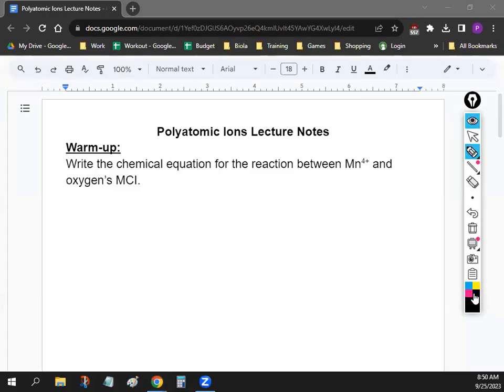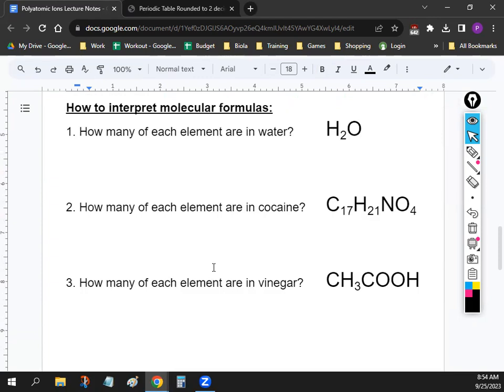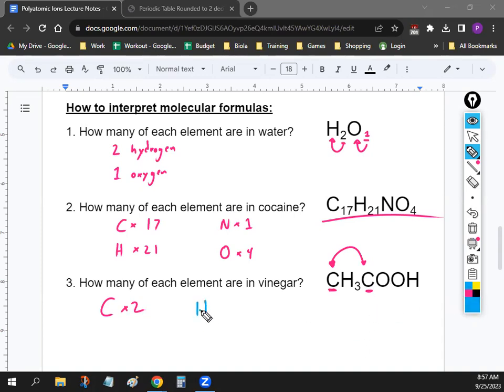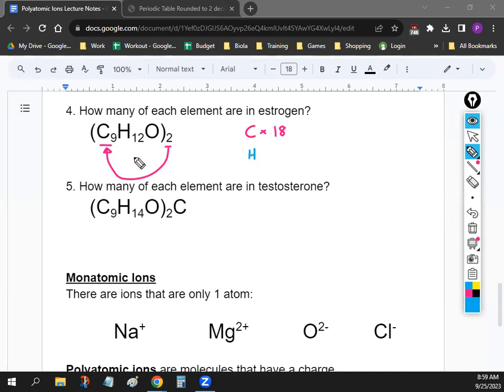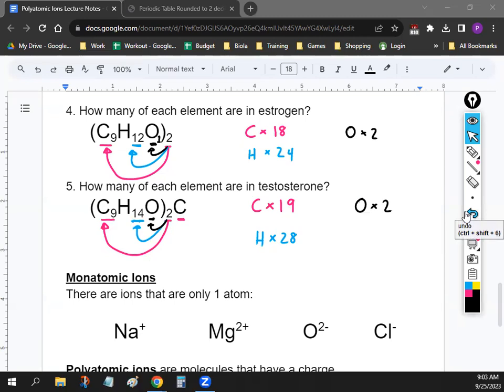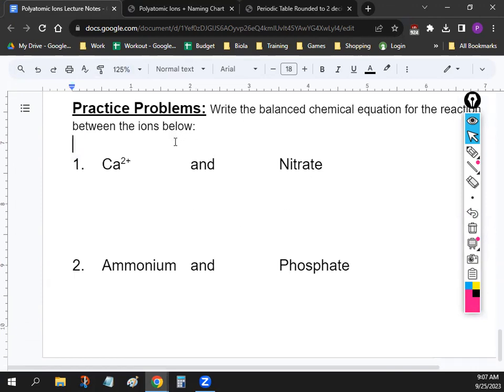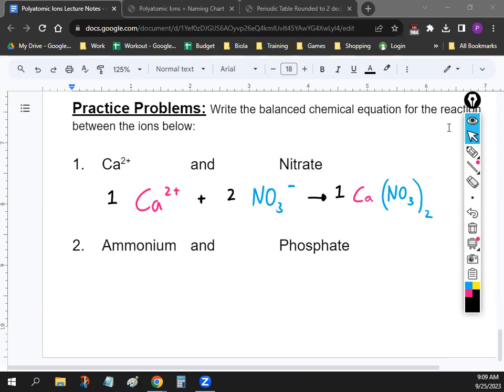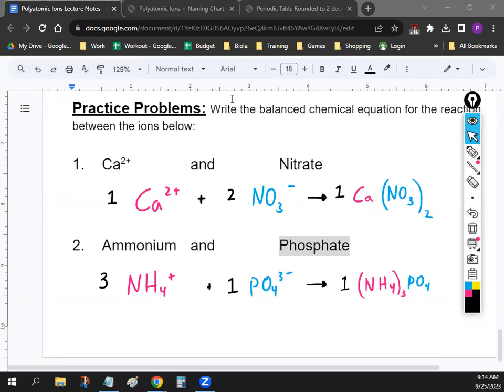Polyatomic Ions | Mr. Oh Chemistry